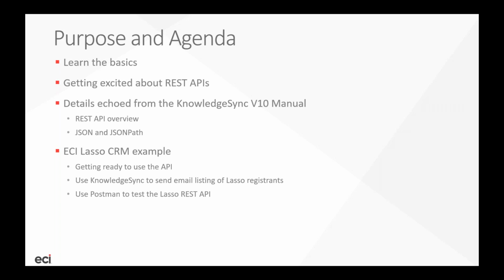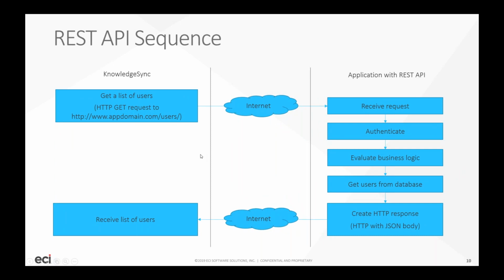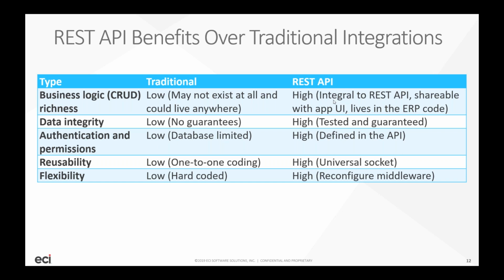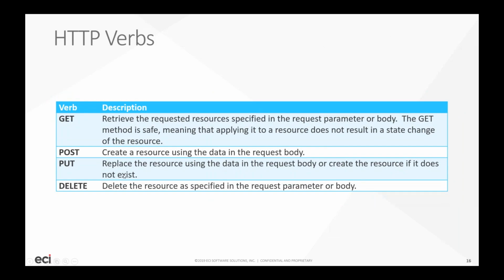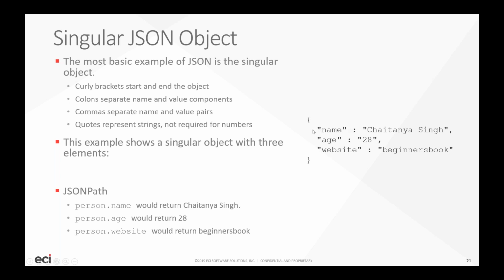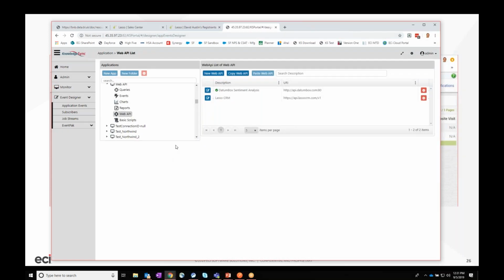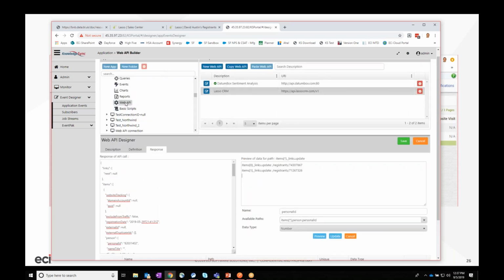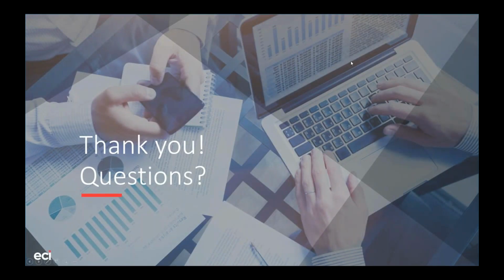KnowledgeSync V10 Training 3 Web API